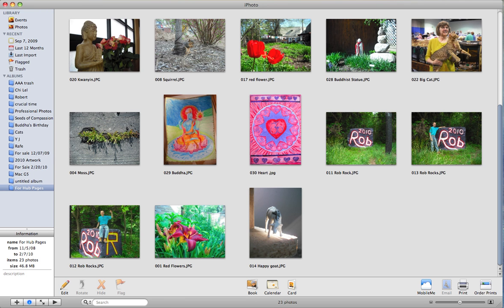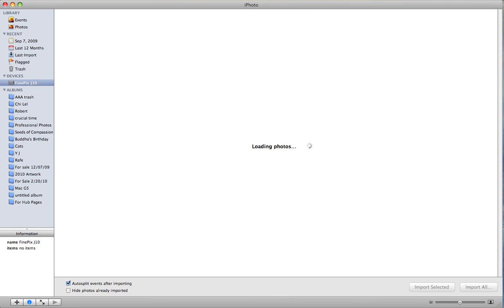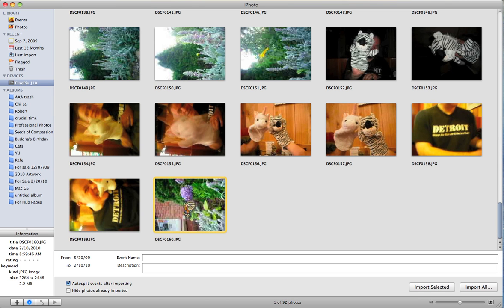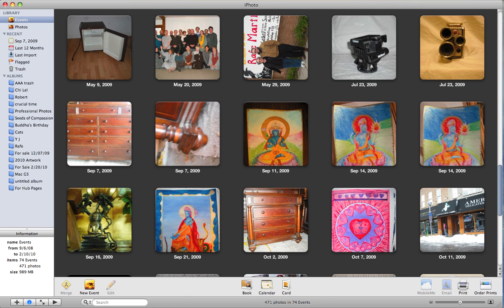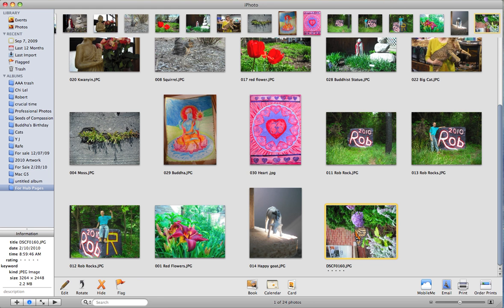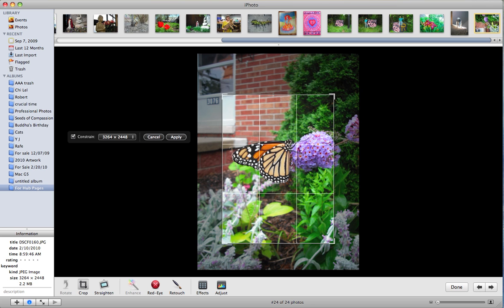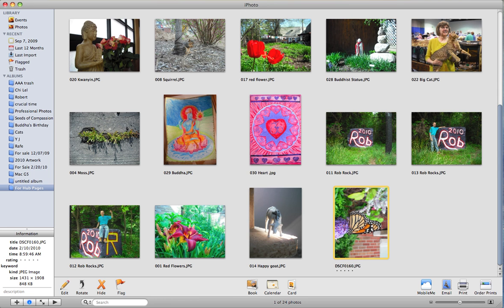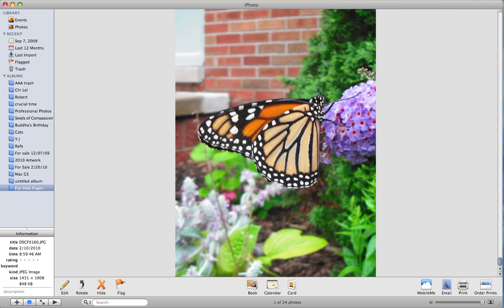How to upload photos from iPhoto to your Mac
Quick walkthrough demonstrating how to get photos from your camera into your Mac